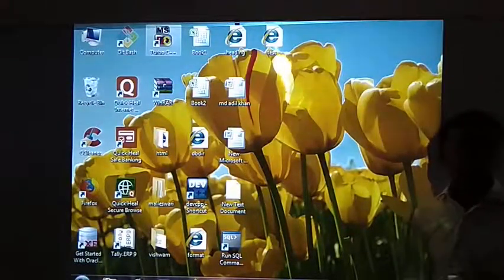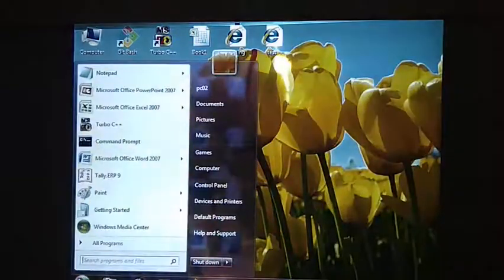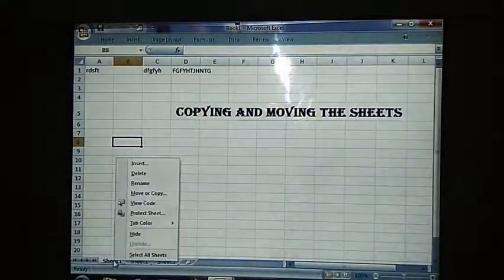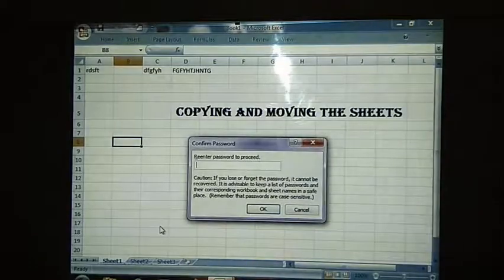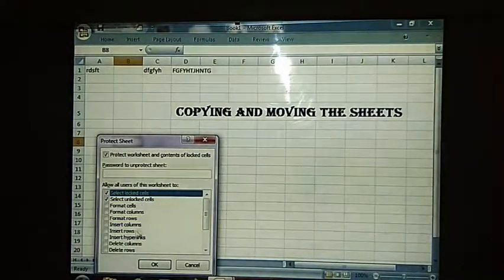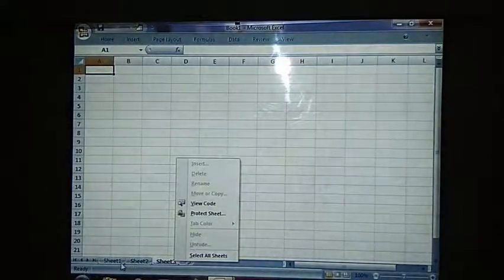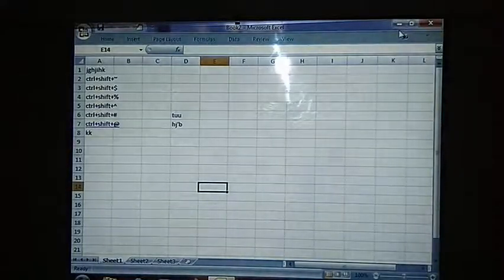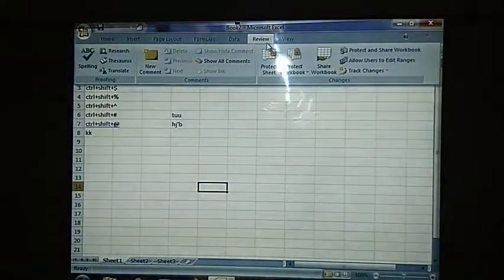Protect worksheet and workbook in excel bcom sem5